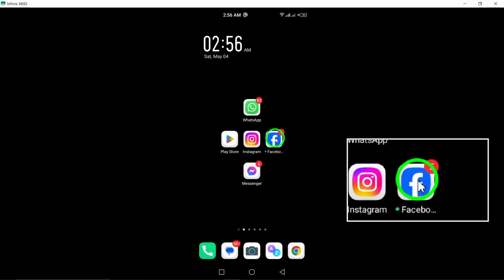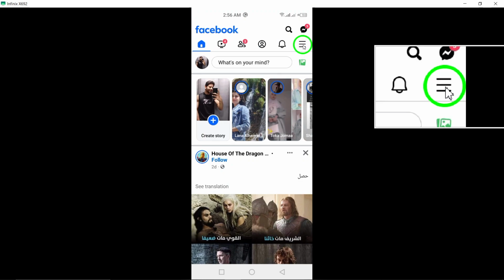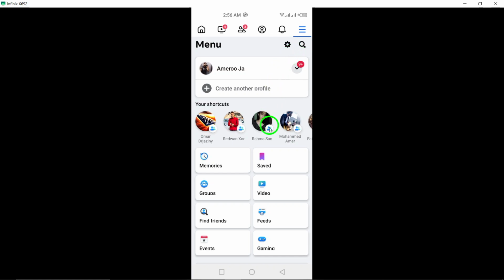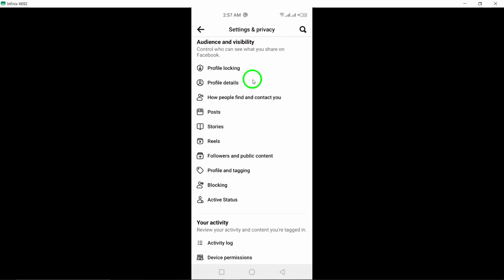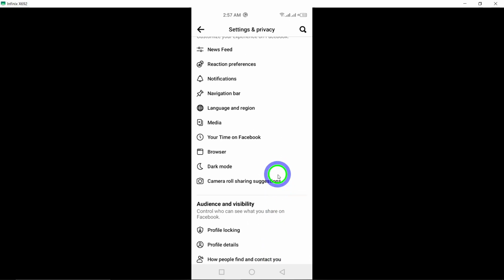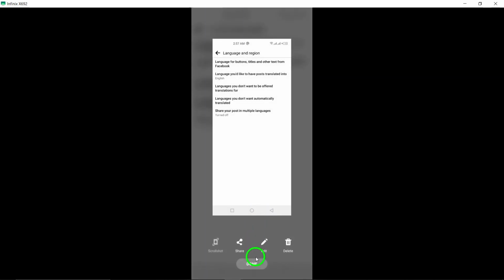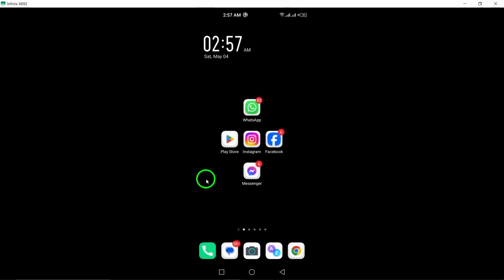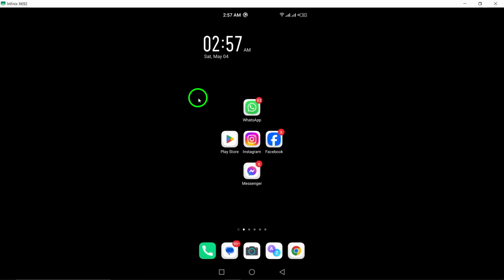How to Change Your Facebook App Language (Updated)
Learn how to easily change the language on your Facebook app with our updated tutorial. Follow these steps:

1. Open Facebook App on your android device.
2. Tap the menu icon (the three horizontal lines) at top right.
3. Tap the gear icon at top right.
4. Scroll down then tap Language and region.
5. Here you can change your app language.